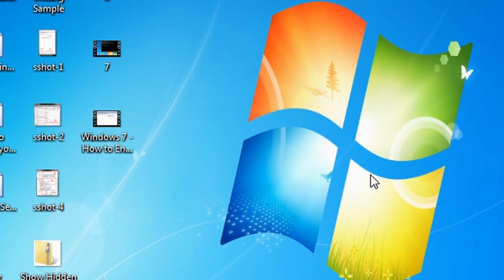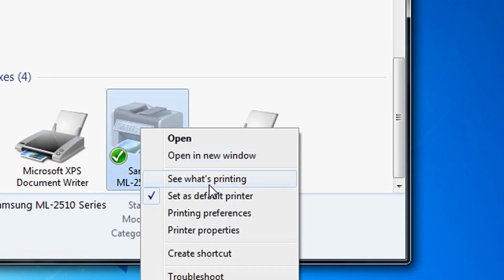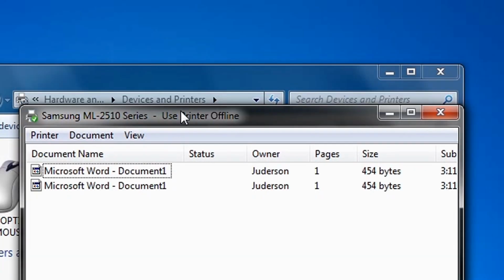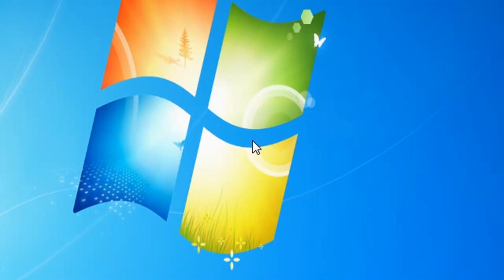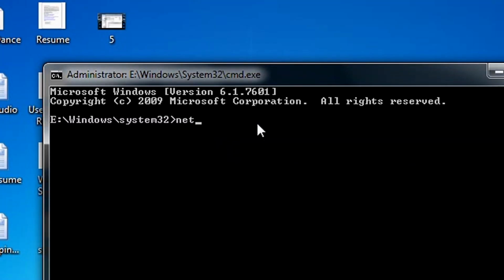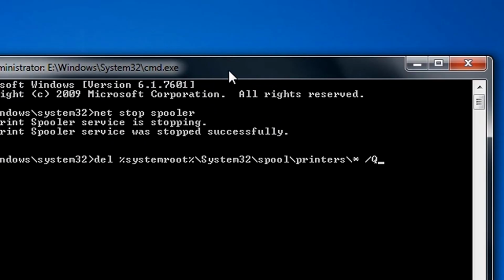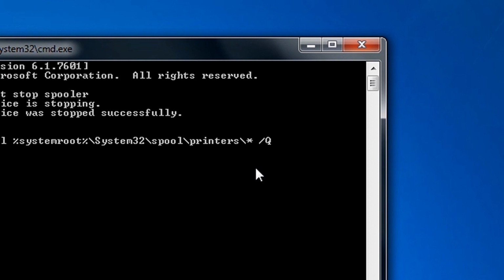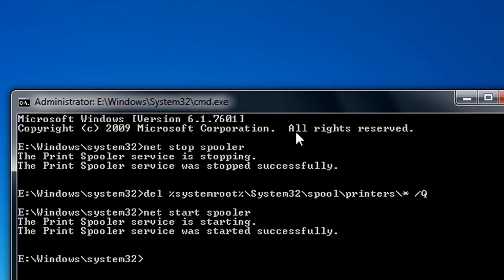Windows 7: How to Easily Clear the Printer Queue